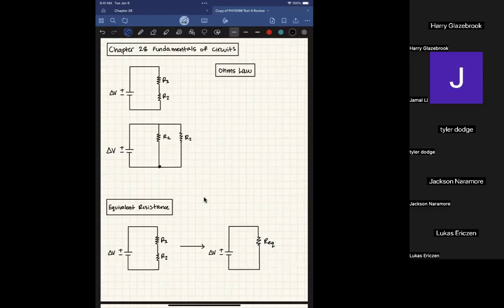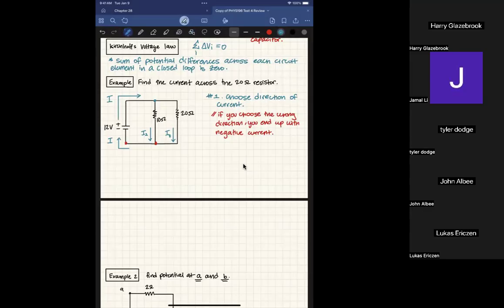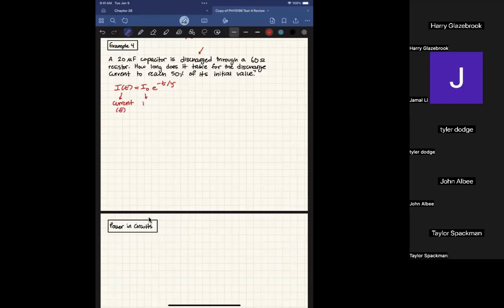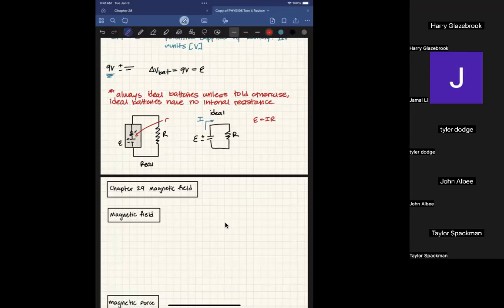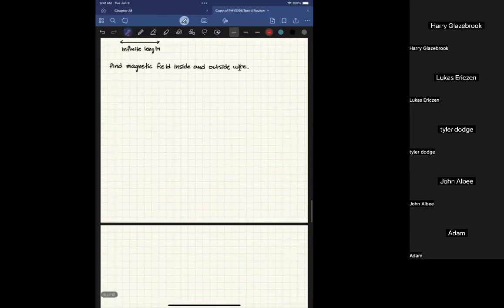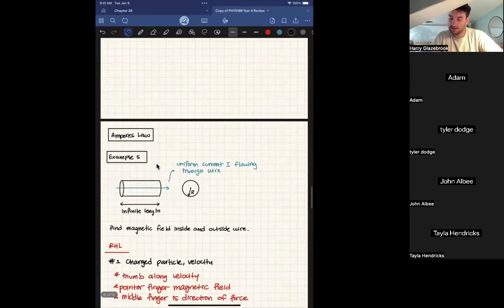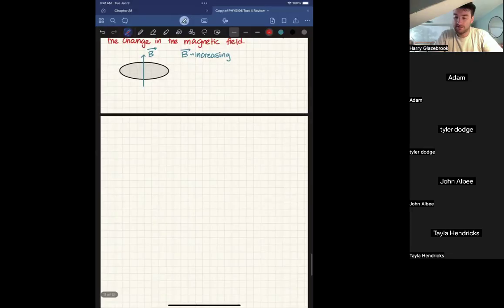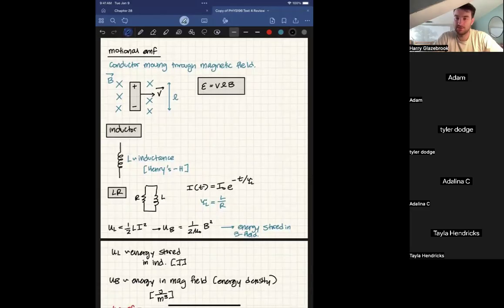S25 PHYS196 Midterm 3 Review